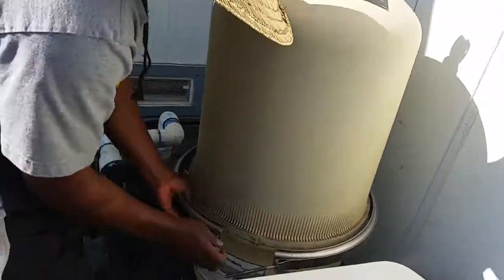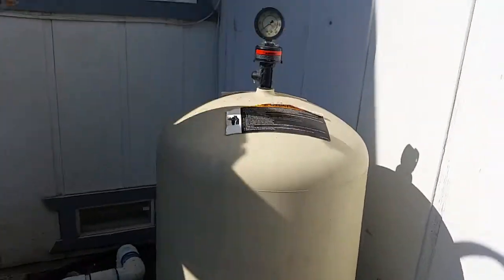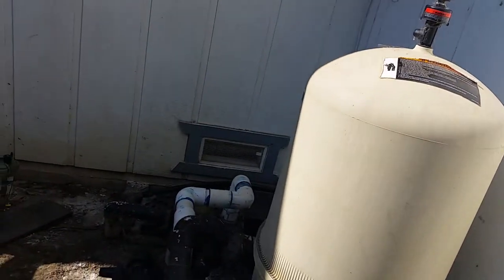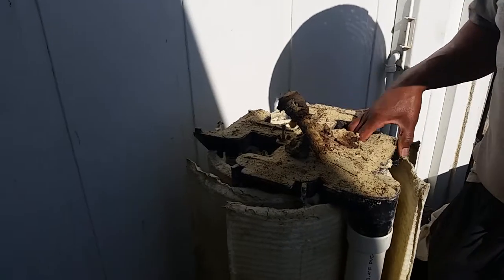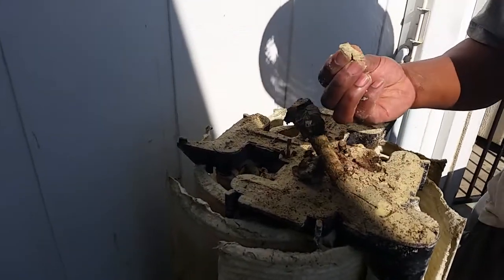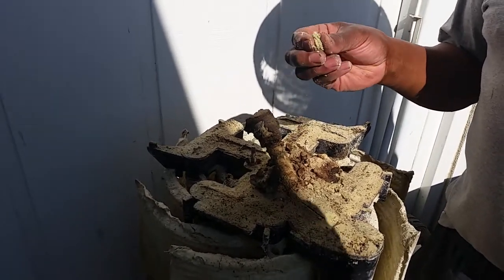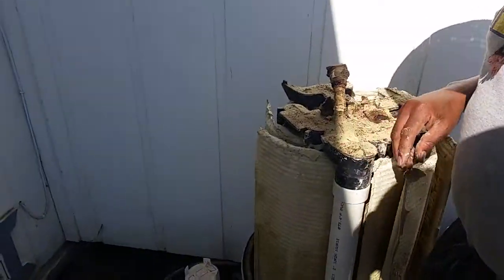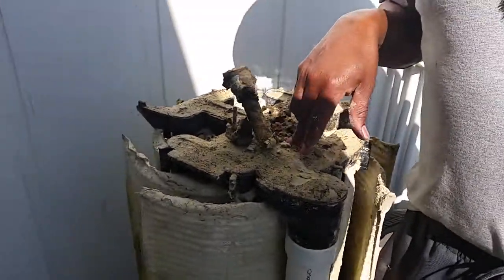Cleaning a 15 feet deep pool, day 4 filter cleaning part 1 UHD 4K